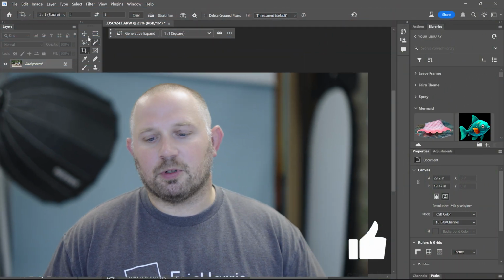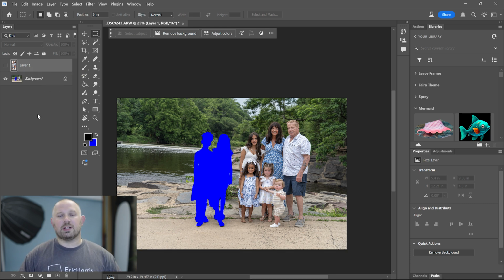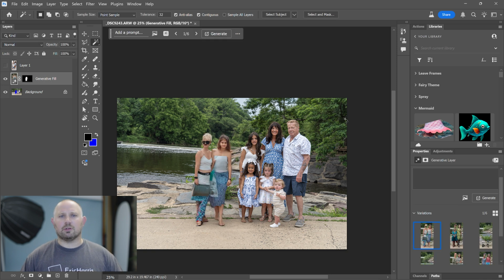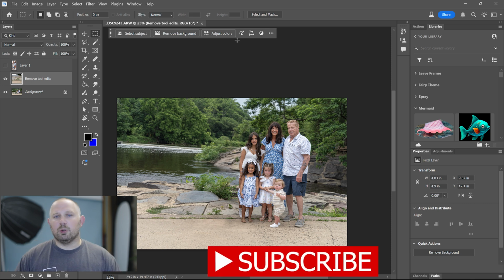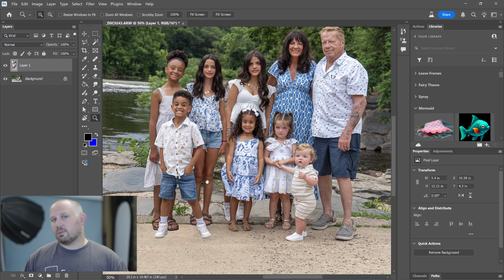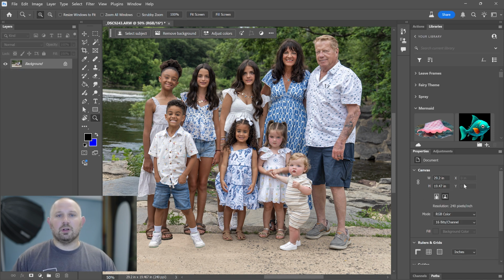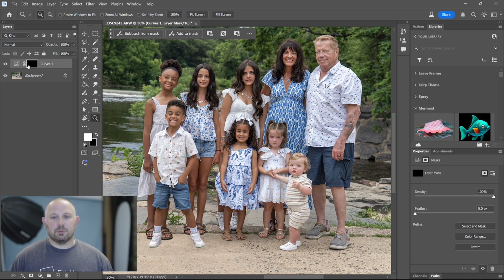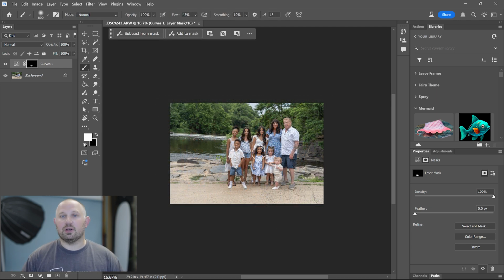Fix your group photos in photoshop!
Today, we are looking at how to correct that awkward group shot where someone, or a few people, are awkwardly spread apart. Occasionally, especially when working with kids, you do not have the time to perfectly pose everyone. This is how we fix it!